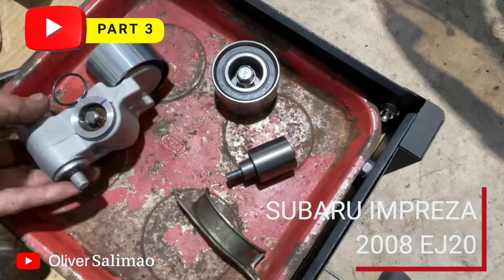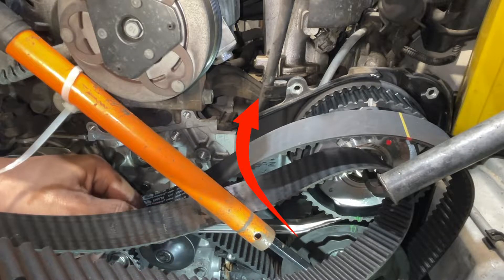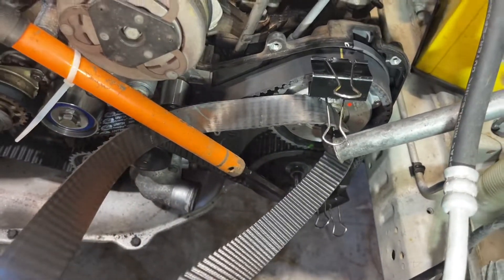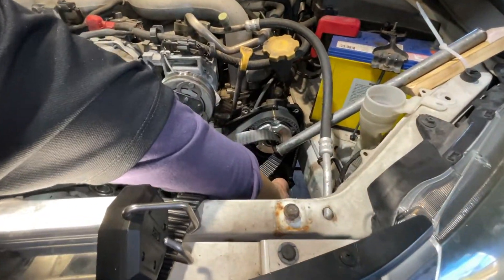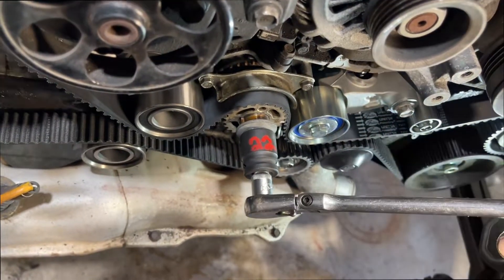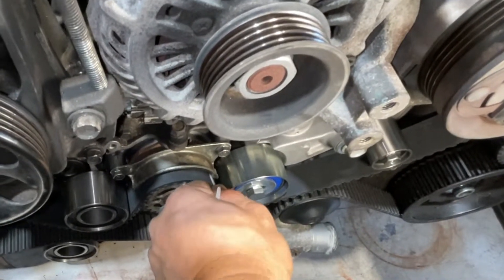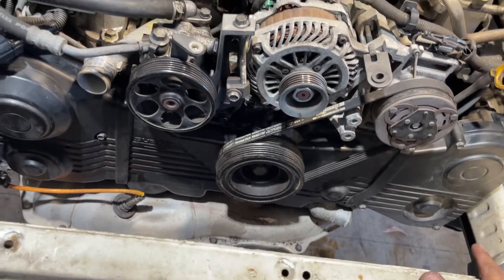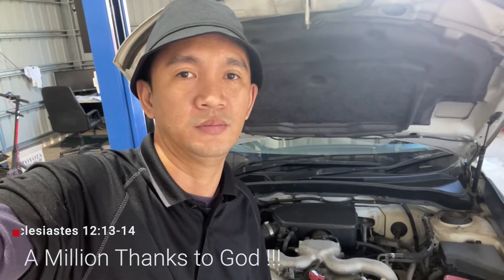HOW TO REPLACED SUBARU TIMING BELT AND WATER PUMP EJ20 PART 3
HOW TO REPLACED SUBARU TIMING BELT AND WATER PUMP
PART 3
SUBARU
IMPREZA
EJ20
TIMING BELT
WATER PUMP
DRIVE BELT
NO SPECIAL TOOLS

Church Links 😇